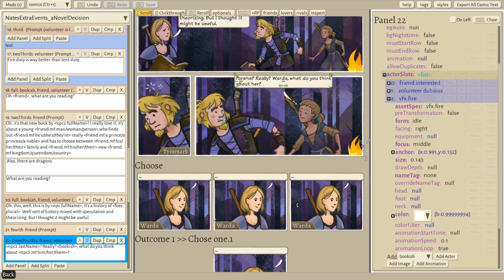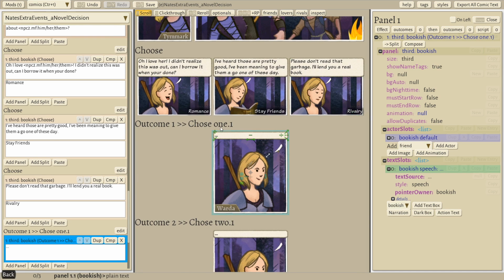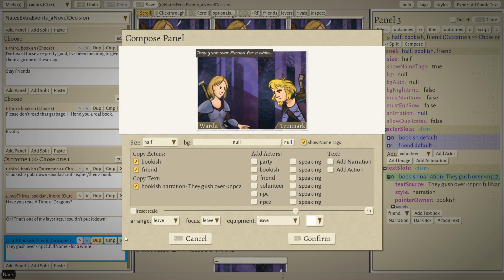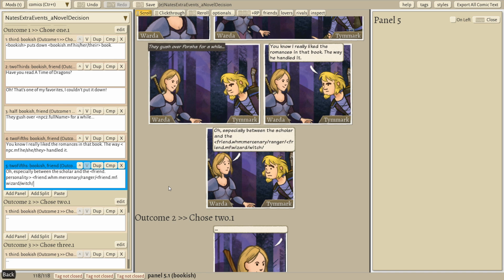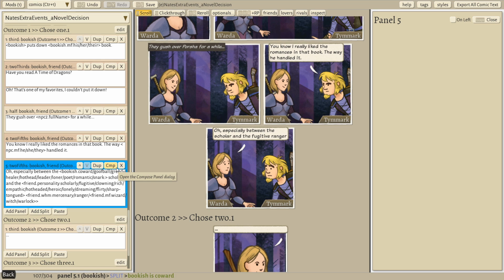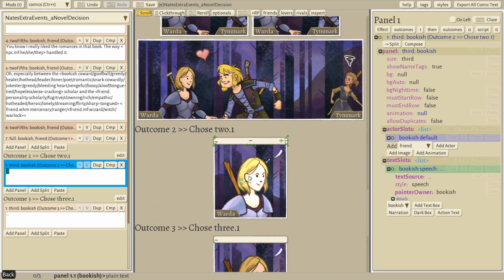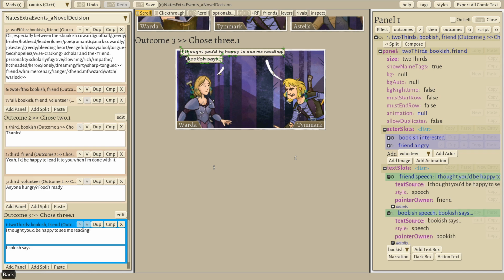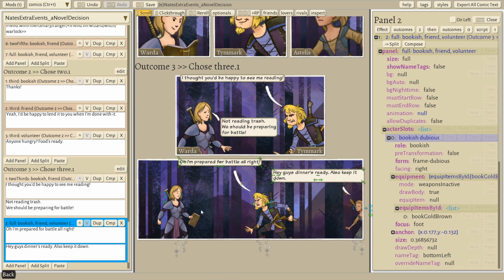Comic Editor - A Novel Decision Part 2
Part 2 of A Novel Decision comic, including choices and outcomes.